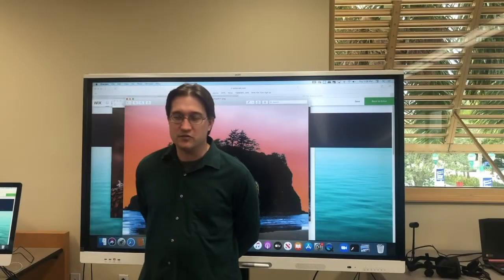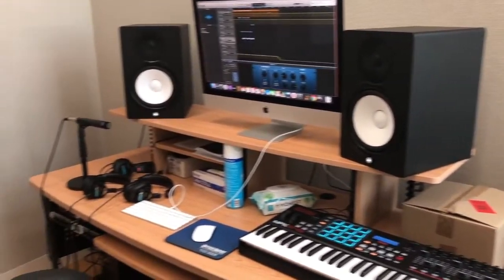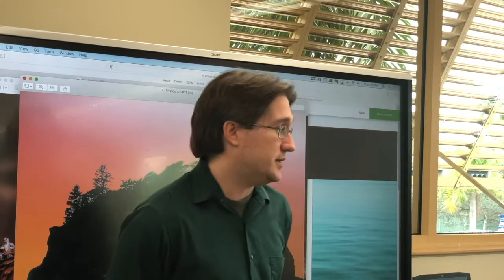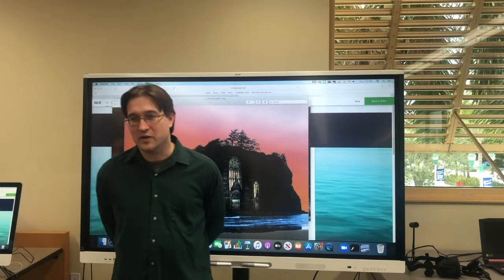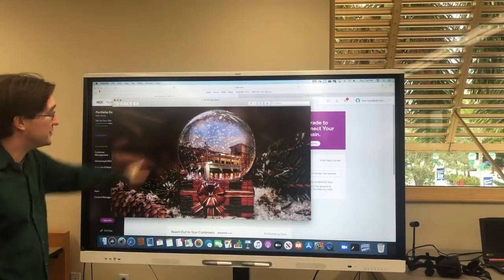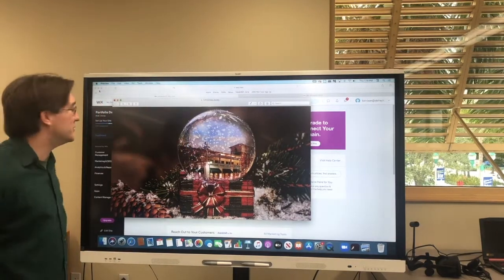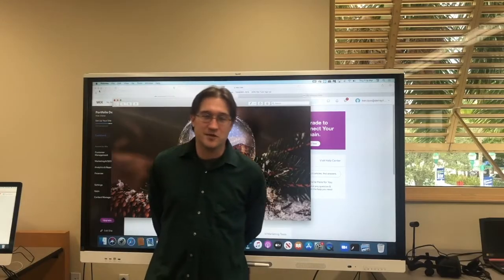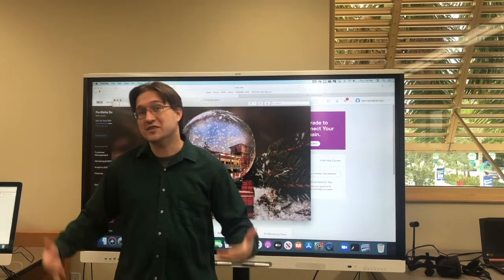Ben Kon Interview Final and Full Form V2 0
Technology and Innovation Librarian Ben Kon talks about the Library's programming for 2021.